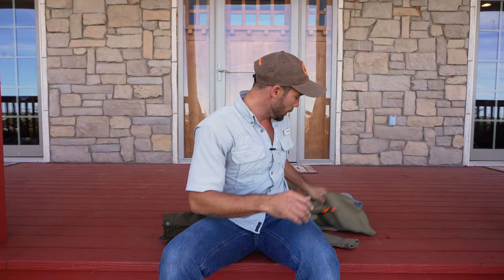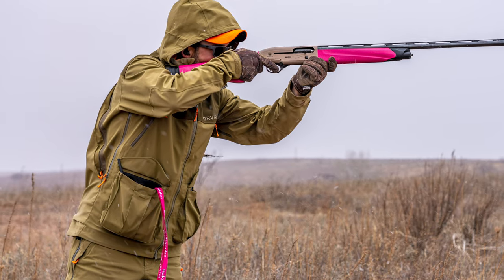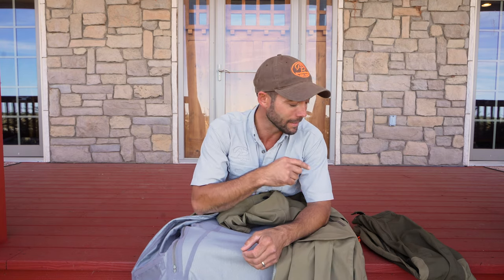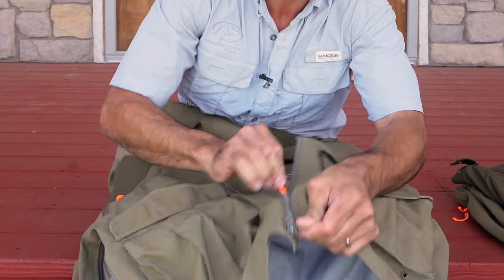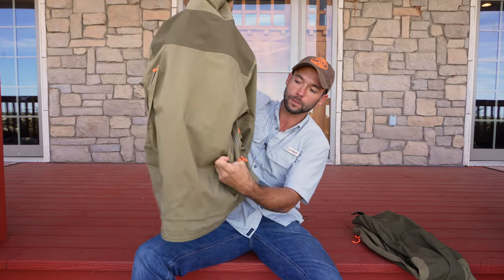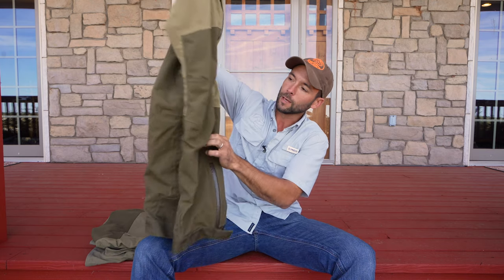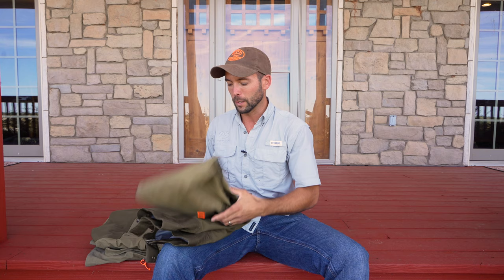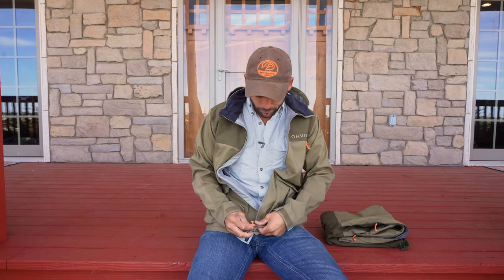Orvis Toughshell Waterproof Upland Suit - Front Porch Product Review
Welcome to Standing Stone Kennels! In this video Ethan sits on the front porch and reviews the Orvis Toughshell Waterproof Upland Suit. Follow along to learn why he thinks this is the best hunting suit in 2020.

5919 W Pleasant Valley Rd